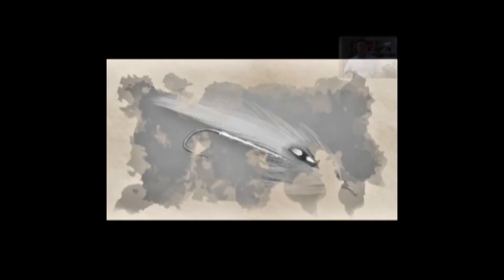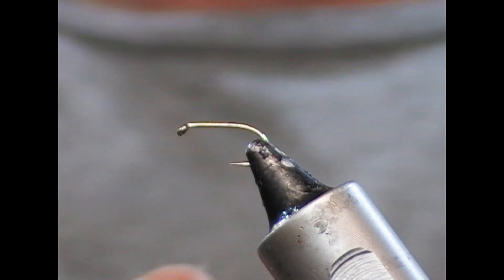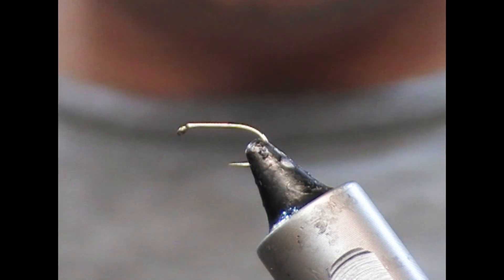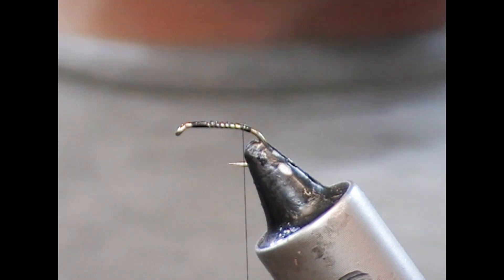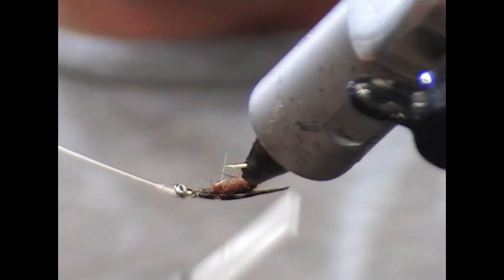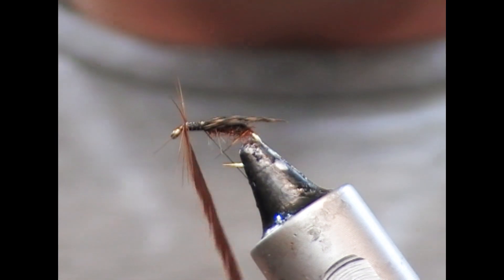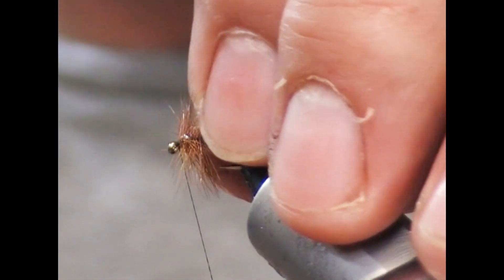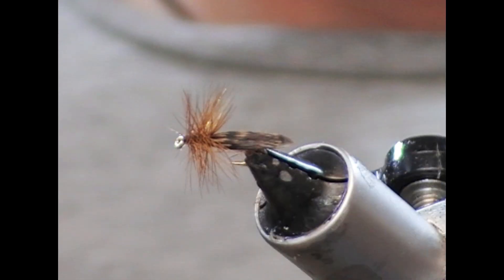FLY TYING THE PARTRIDGE DEVAUX SEDGE CADDIS FLY WITH RYAN HOUSTON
@RyanHoustonflytying TIES A SIMPLE DEVAUX STYLE CADDIS FLY USING PARTRIDGE FEATHERS FOR THE WING